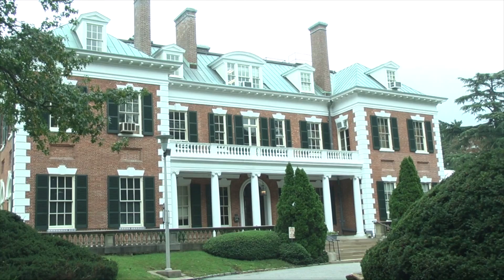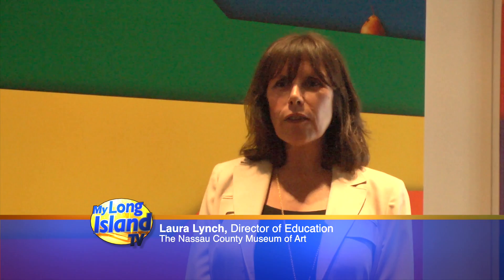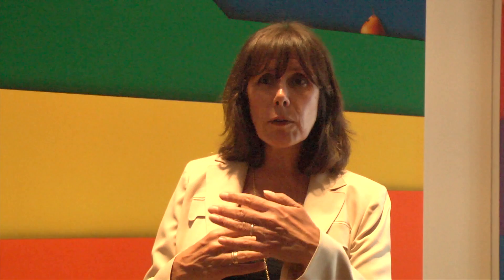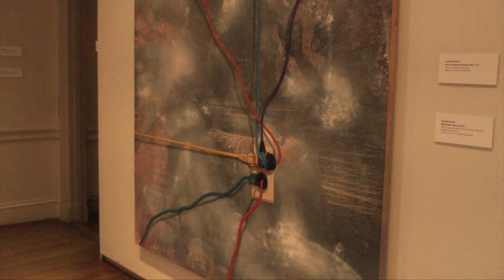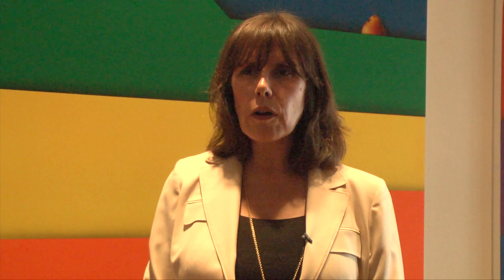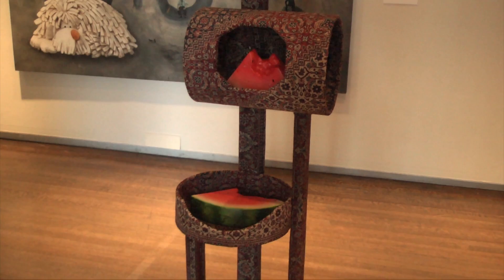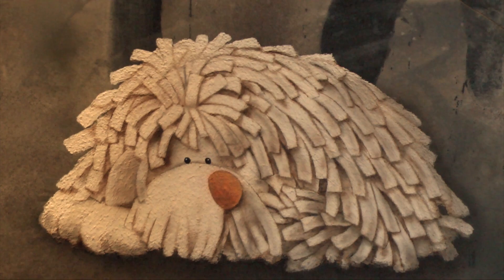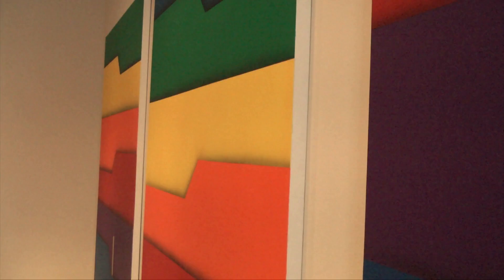Friedrich Kunath Exhibition at the Nassau County Museum of Art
By Video Journalist Christina Colatutto

The Nassau County Museum of Art showcases the contemporary art and sculptures of Friedrich Kunath.

His work is not easily defined, as he juxtaposes diverse themes and objects in his paintings.  His sculptures are also very unusual, bringing about a sense of wonderment.

Featured Interviews:
Laura Lynch, Director of Education, Nassau County Museum of Art